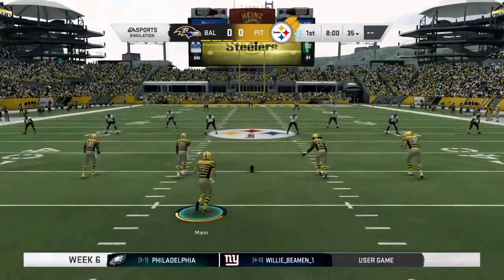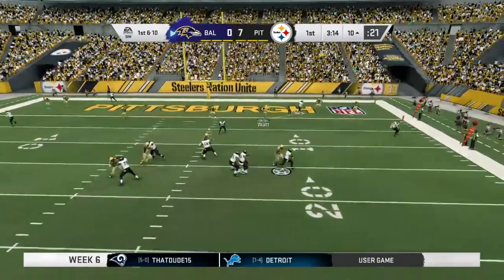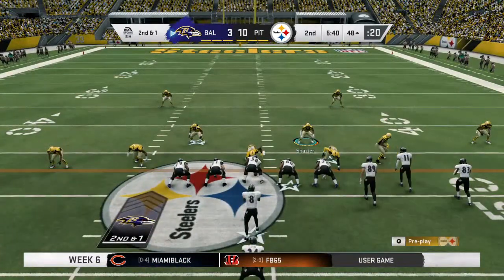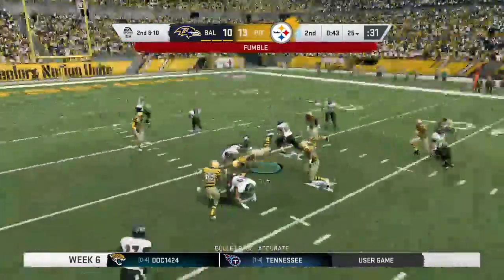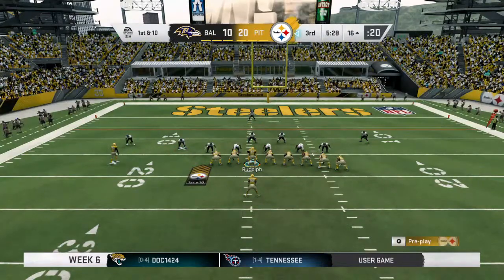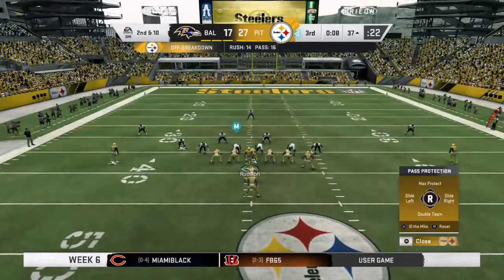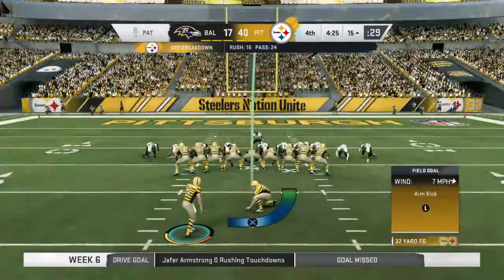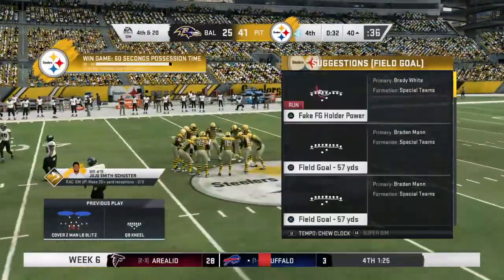Pittsburgh vs ravens